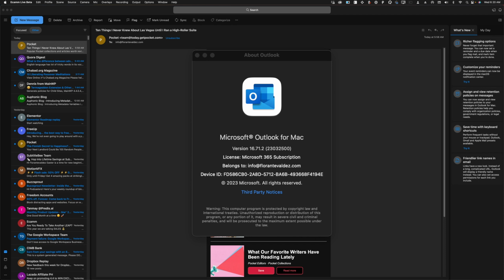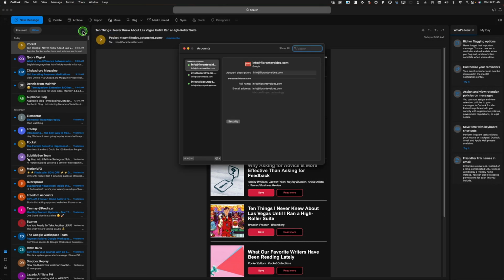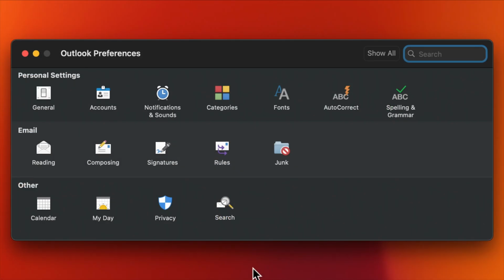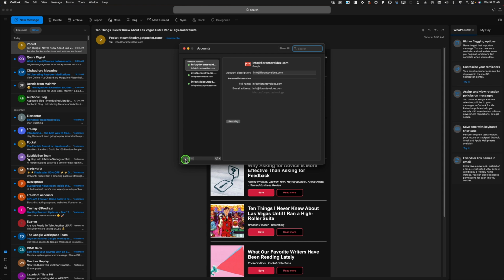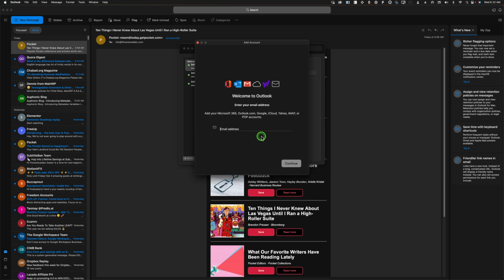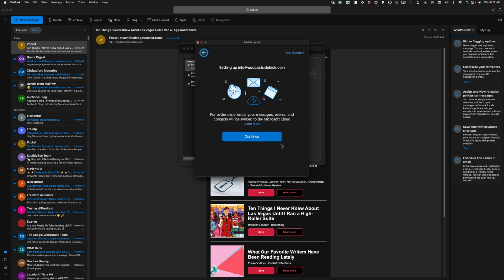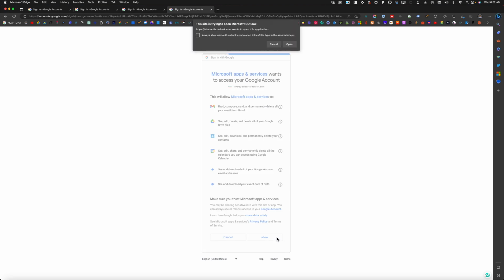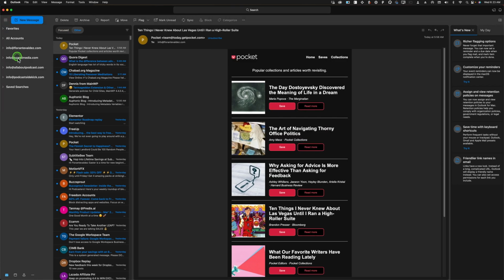How to Add Google Workspace Email in Outlook Desktop for Mac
Here's a short and simple tutorial on how to add your Google Workspace Email in Outlook Desktop for Mac users.

If you are into podcasting, check out my services and my podcast related channel